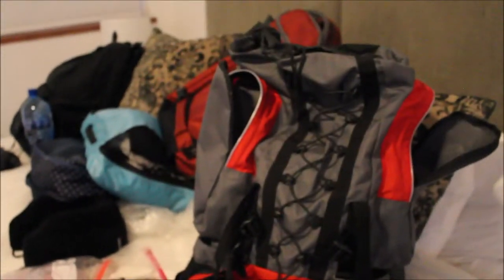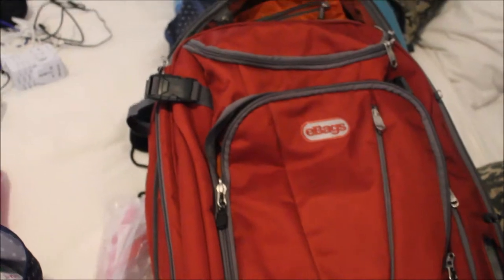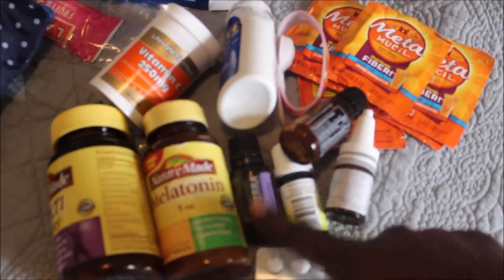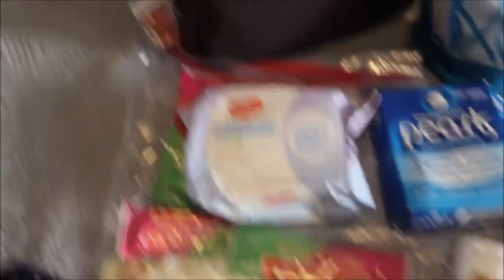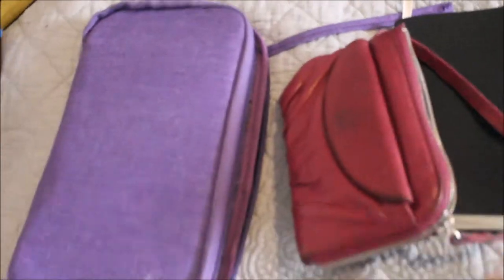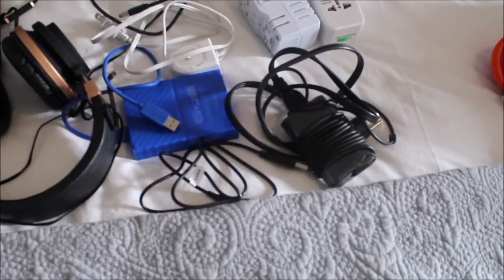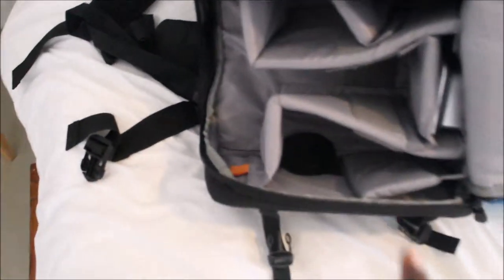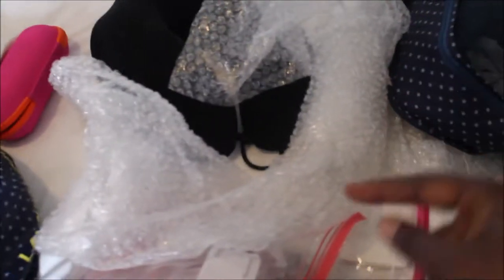Packing for 2 continent, 2 5 month, 8 country trip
Packing for a long trip? In this video the Frugal Travelista covers what she packed for her 2 continent, 2 1/2 month, 8 country backpack trip.